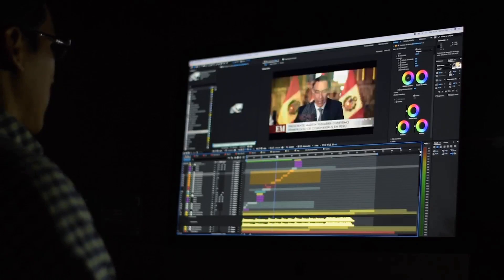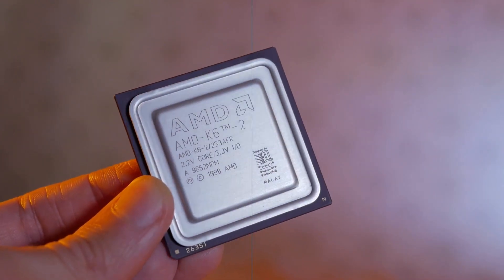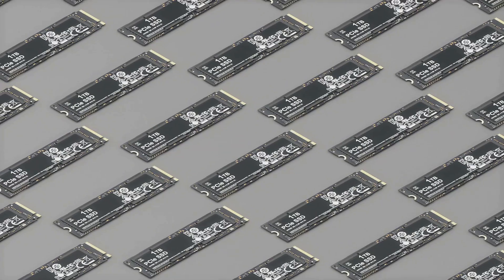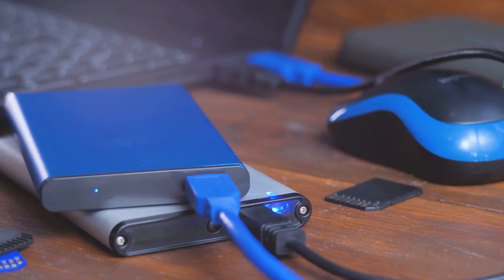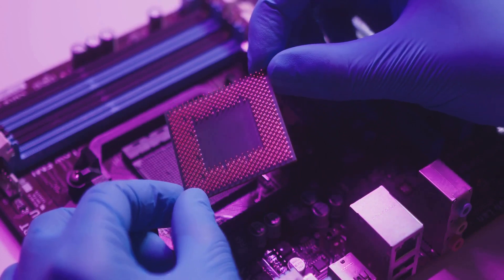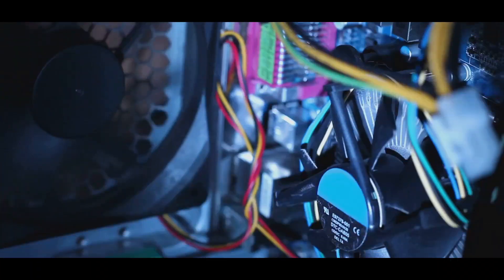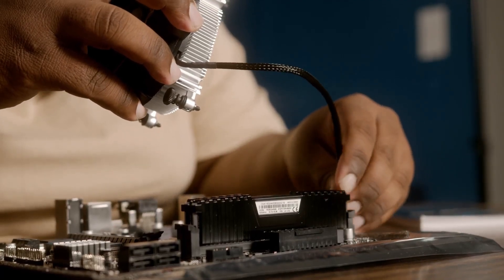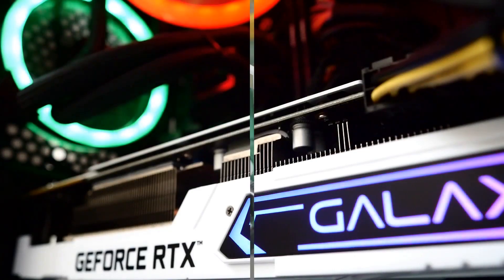6 Common PC Hardware Myths You Should Not Believe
In this video, we delve into the realm of PC hardware to debunk 6 common misconceptions that might be holding you back from maximizing your computer's potential. Backed by facts and expert opinions, we will set the record straight on key myths surrounding CPUs, GPUs, RAM, and more. Whether you're a tech enthusiast or a casual user, this myth-busting journey is sure to enlighten and empower you in making informed decisions about your PC setup. Don't let misconceptions hinder your tech knowledge!

00:00:00 Introduction
00:00:19 More CPU Cores is All That Matters
00:00:57 More VRAM is Always Better
00:01:36 DDR5 RAM Speed is Essential
00:02:12 You Need a PCIe 5.0 SSD
00:02:48 High-End Motherboards Improve Performance
00:03:24 PSU Efficiency Ratings are Crucial
00:04:02 Conclusion